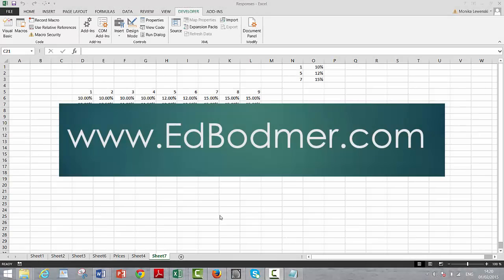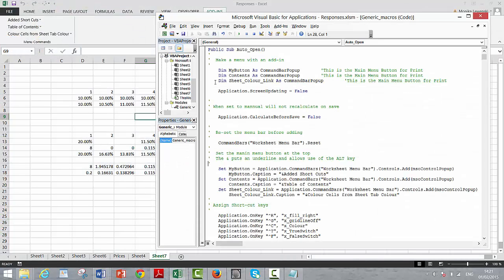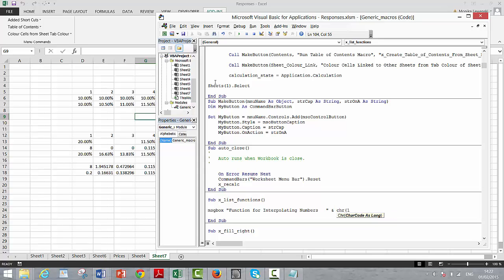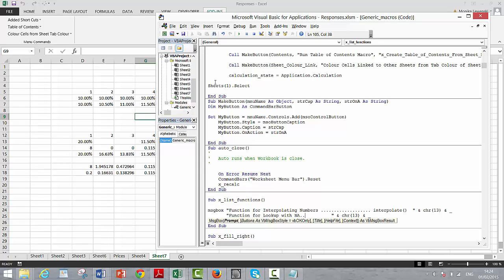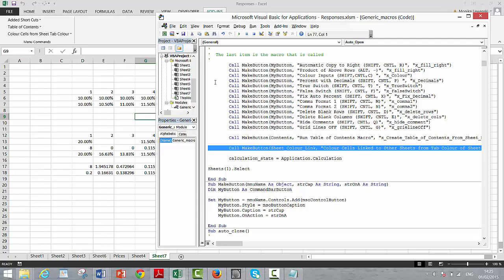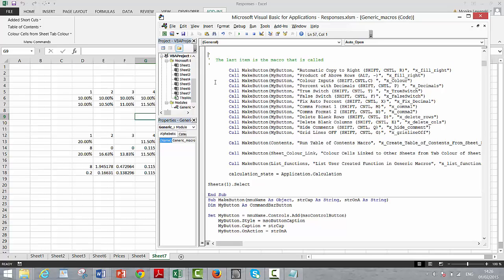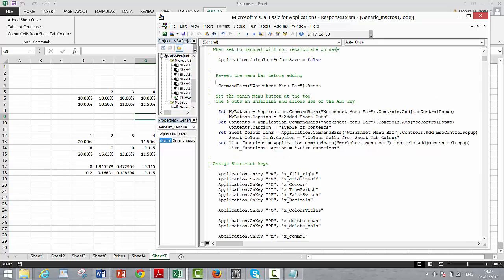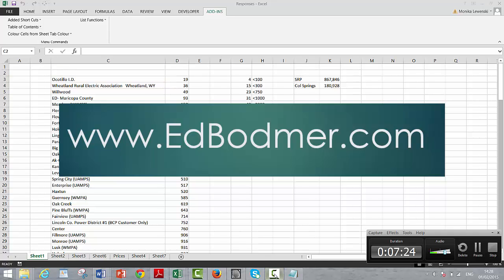Macros Create Menu Bar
Shows how to create a menu bar for add-ins.  Demonstrates how to create a list of user defined functions